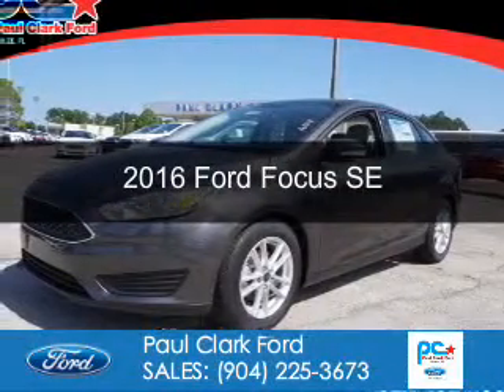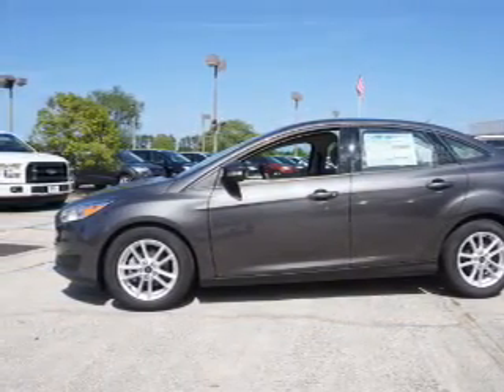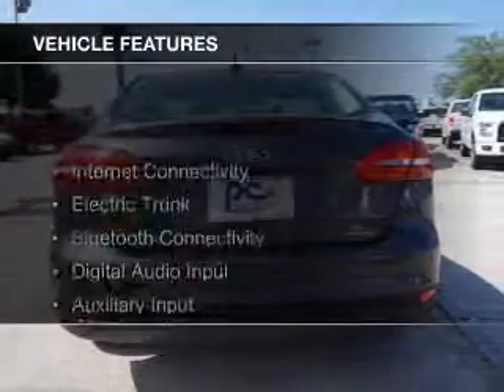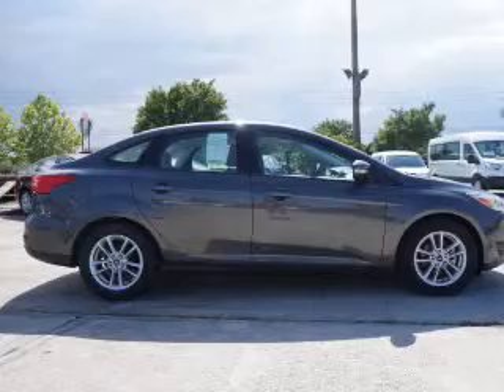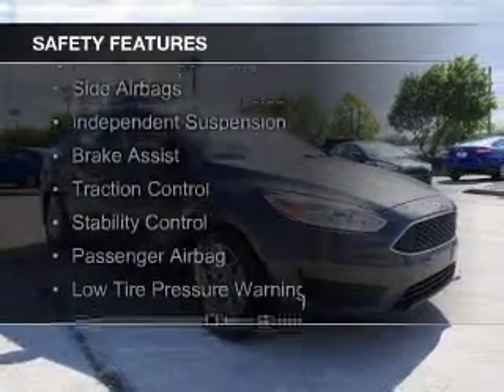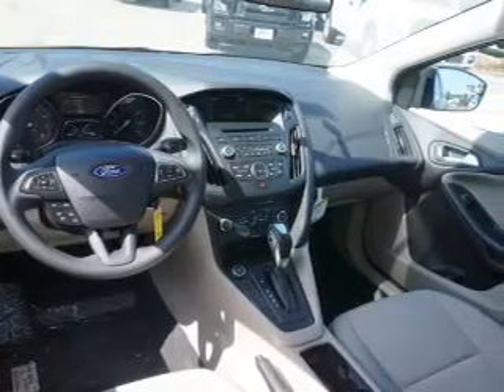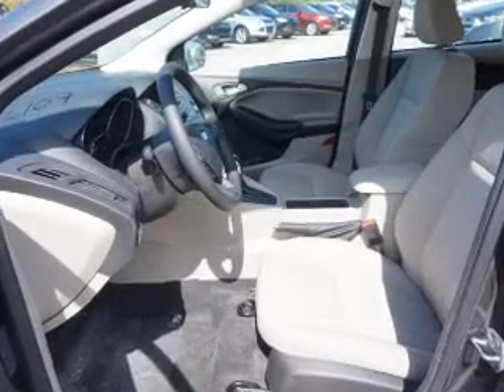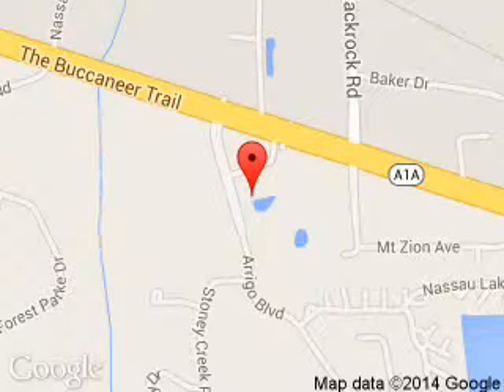2016 Ford Focus - Yulee FL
Phone:
Year: 2016
Make: Ford
Model: Focus
Trim: SE
Engine: 2.0 liter inline 4 cylinder 16 valve
Transmission: 6-Speed Automatic with Auto-Shift
Color: Magnetic
Mileage: 0
Address:
464046 State Road 200